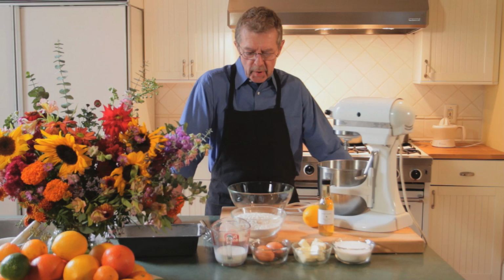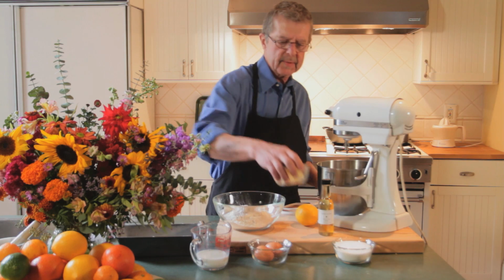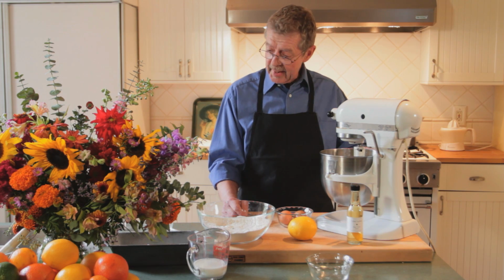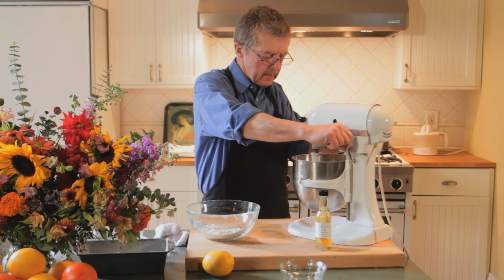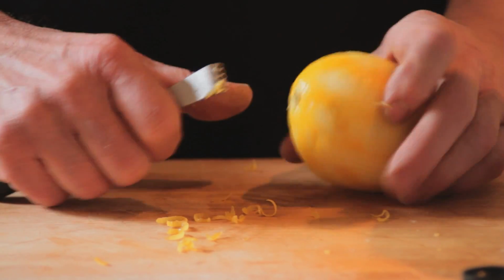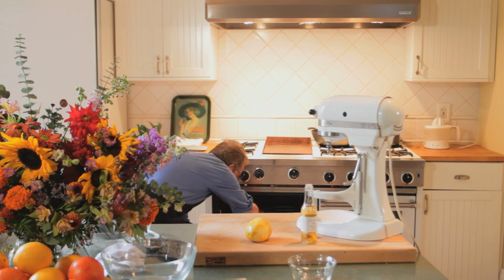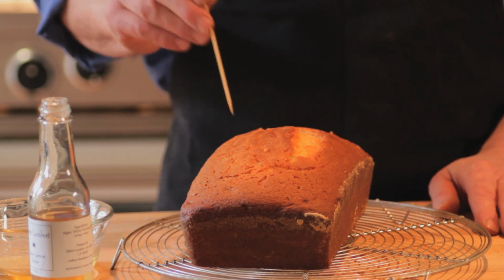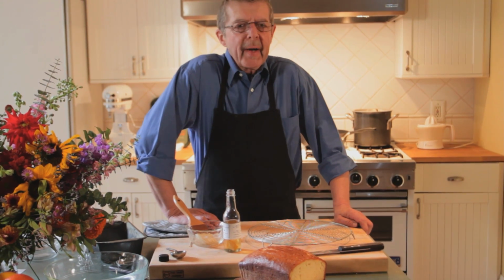Lemon Pound Cake Recipe : Gourmet Recipes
Lemon pound cake is easy enough to make, so long as you're using the right recipe. Find out how to make lemon pound cake from a great recipe with help from a specialty food expert in this free video clip.

Expert: Robert Lambert
Bio: Robert Lambert landed a weekend gig at a new kind of restaurant -- California -- as a pastry chef, a subject about which he knew next to nothing.
Filmmaker: Dustin Kuepper

Series Description: You can cook nearly any delicious dish that you can imagine, right at home, as long as you have access to the right recipe. Peak inside a wonderful recipe collection with help from a specialty food expert in this free video series.